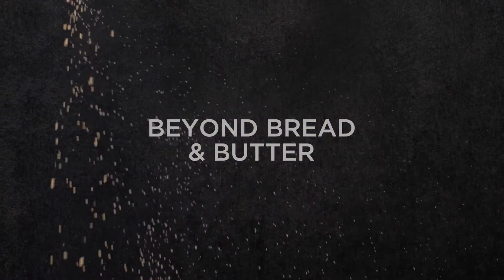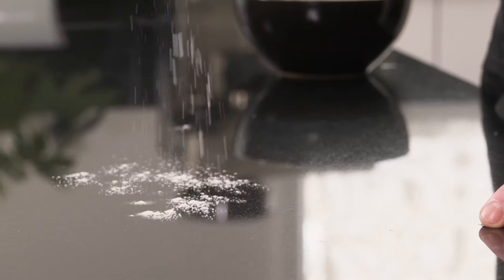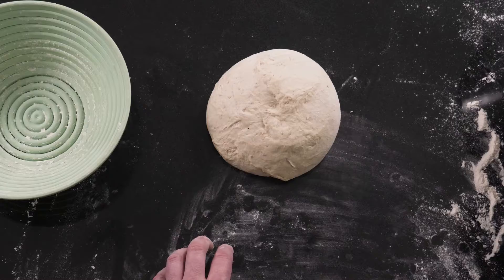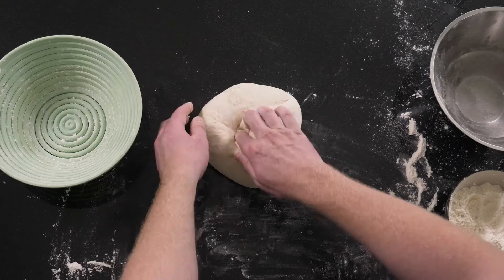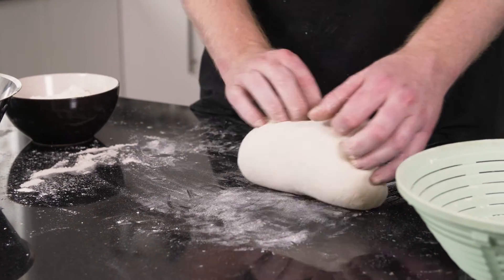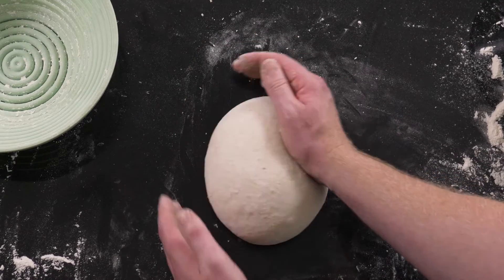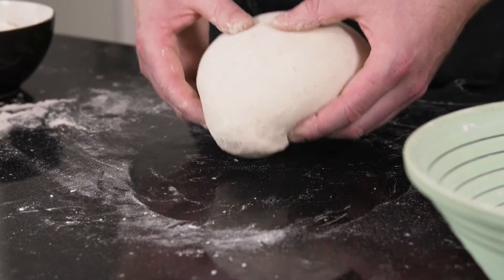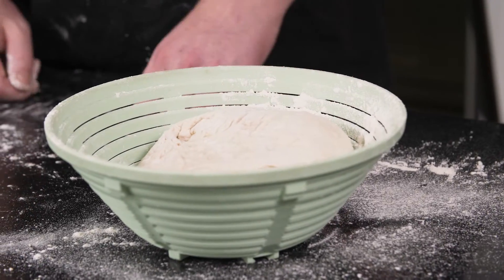Sourdough Tutorial - Shaping a Boule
A tutorial on how to shape a sourdough boule